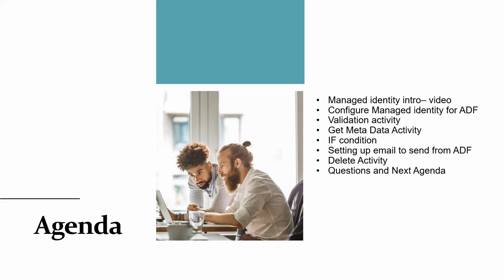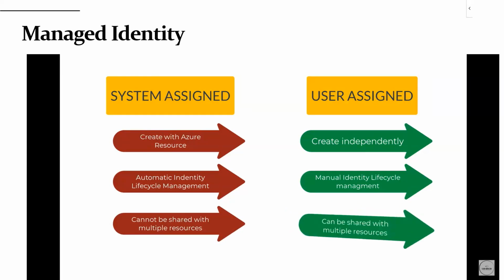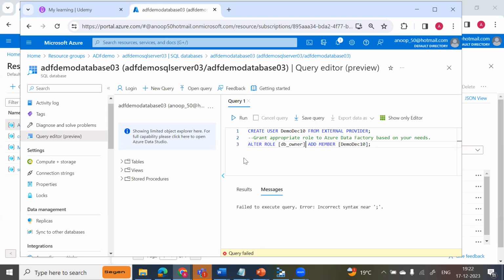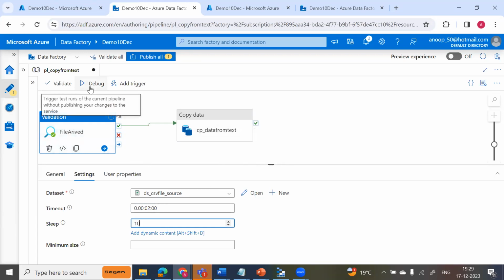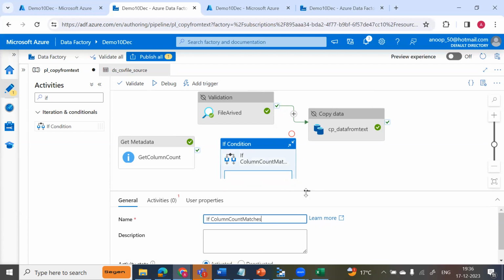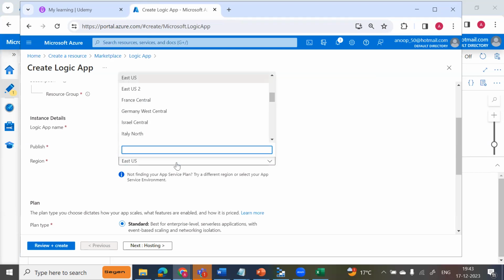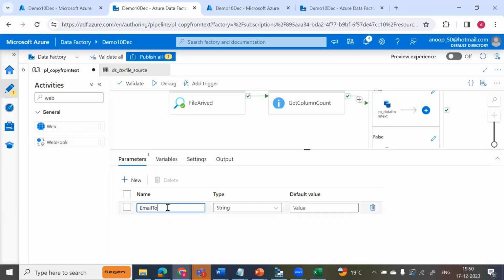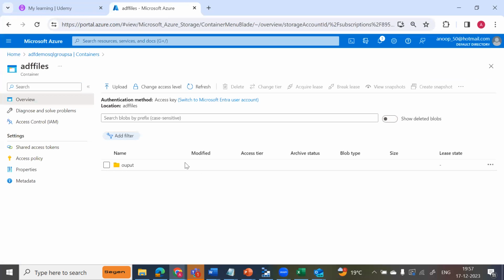ADF Session2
Session 2 of learning ADF